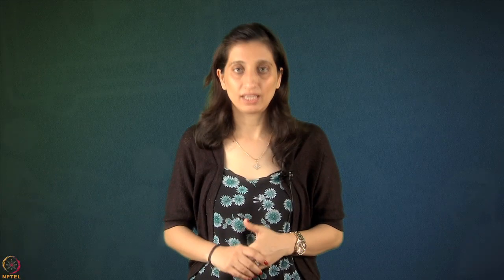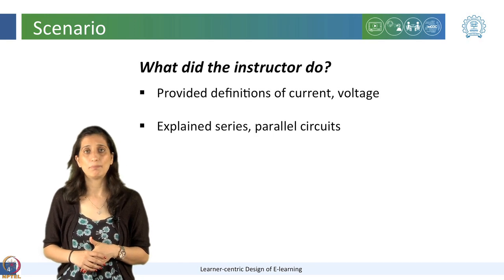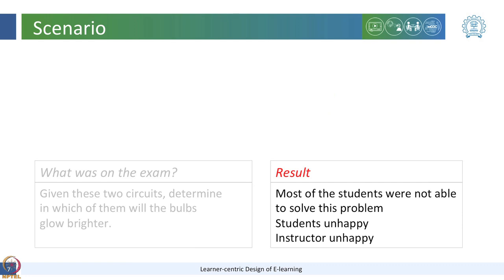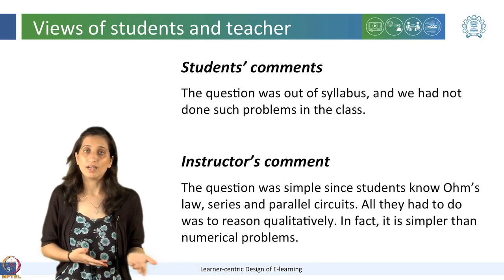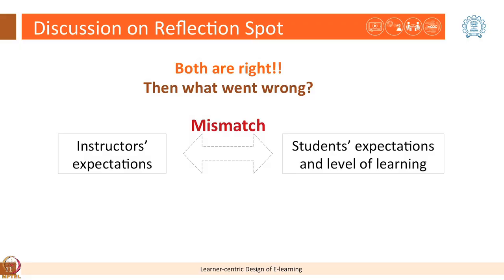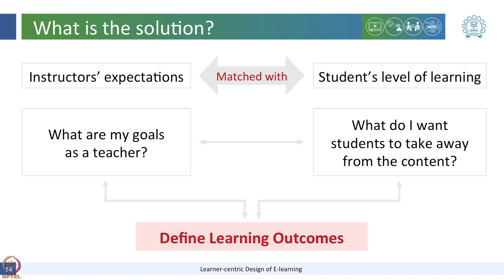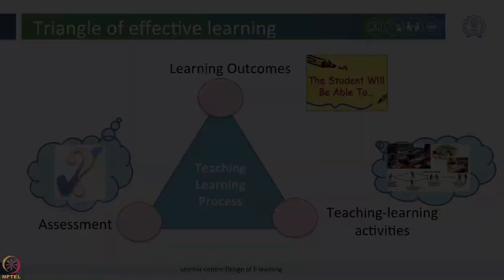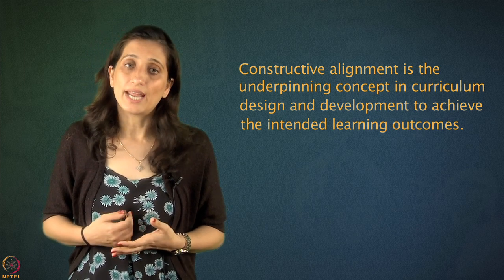LED 2 1A: Constructive Alignment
To access the translated content:
1. The translated content of this course is available in regional languages.
 2. Regional language subtitles available for this course
 To watch the subtitles in regional languages:
 1. Click on the lecture under Course Details.
 2. Play the video.
 3. Now click on the Settings icon and a list of features will display
 4. From that select the option Subtitles/CC.
 5. Now select the Language from the available languages to read the subtitle in the regional language.